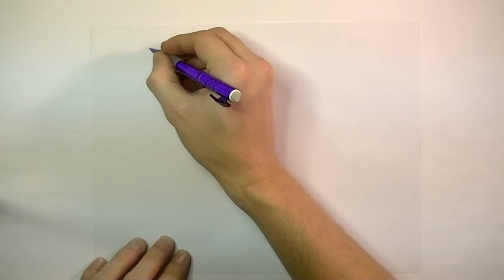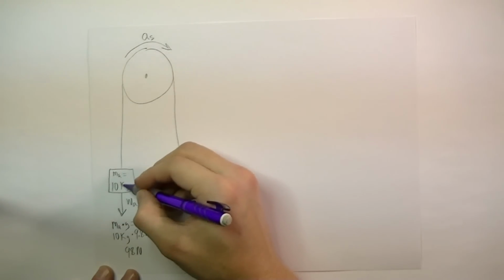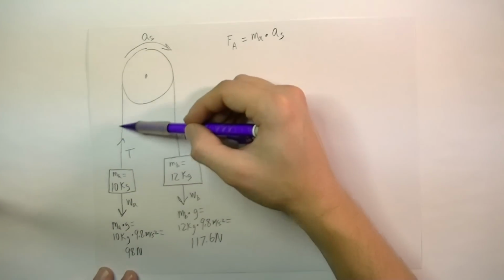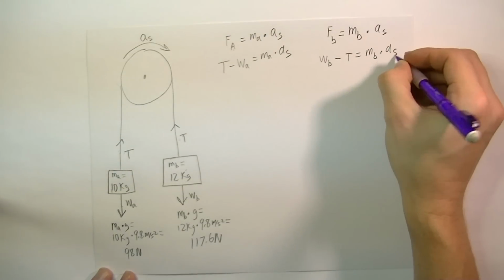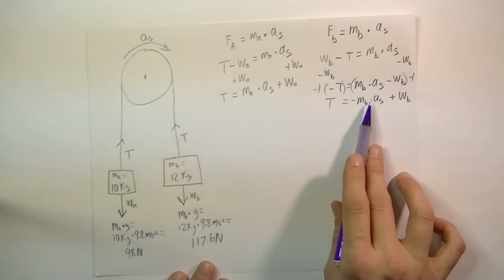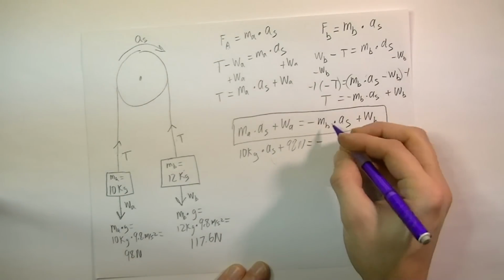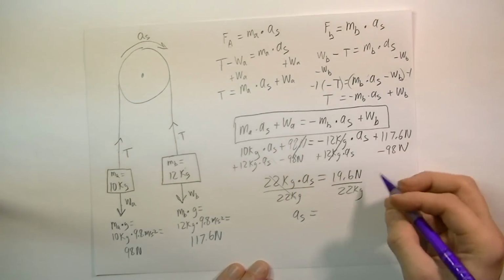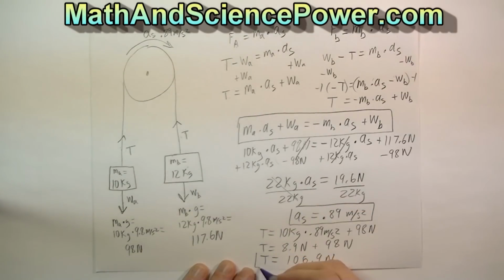Applied Physics, Newton's Laws of Motion, Atwood Machine. part 1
A practice problem for applied physics which deals with an Atwood Machine with two different masses. Newton's third law says that the tension in the rope must be equal and in opposite directions all throughout the rope. Each block has two forces acting on them; the blocks own weight and the tension in the rope. The sum of these two forces for each block must equal the mass of the block times the acceleration of the system. Using this information we can write a system of equations in which we have two equation and two unknowns. Using the method of substitution, we can solve each equation for tension and set these two equations equal to each other. This allows us to solve for the acceleration of the system. Once we have a value for the acceleration of the system, we can substitute this value back into one of the two original equation and solve for the tension in the rope.